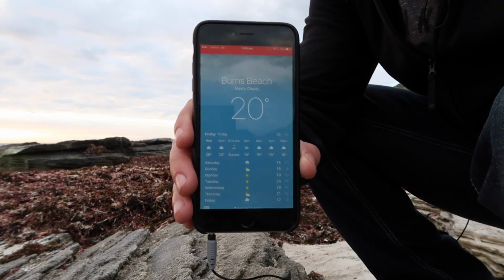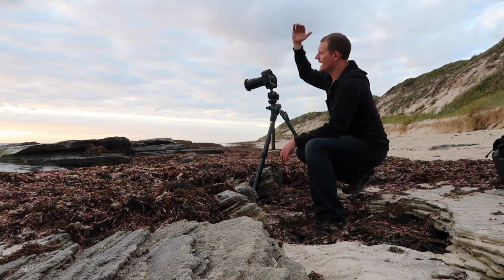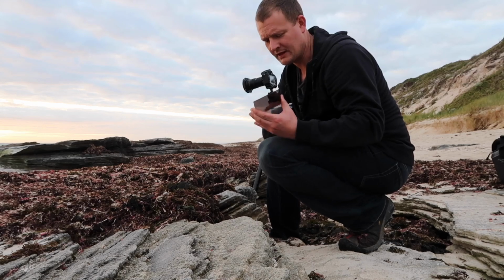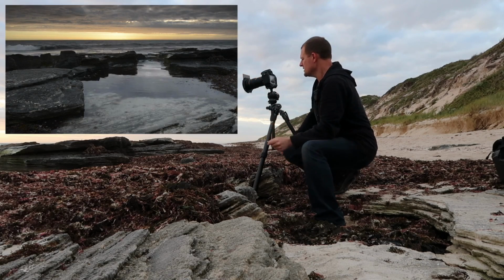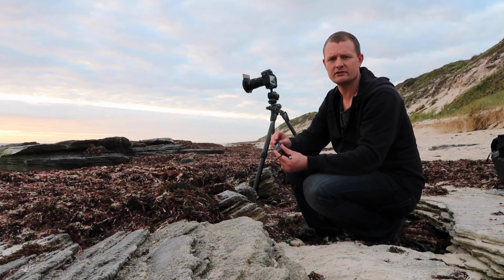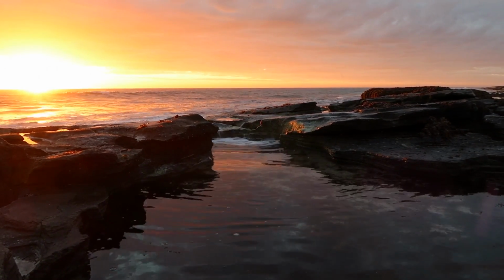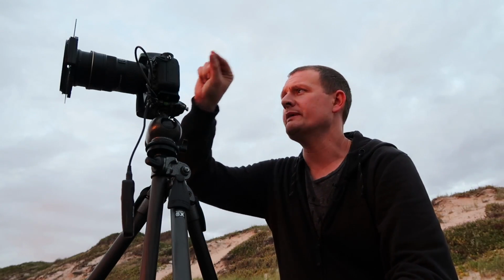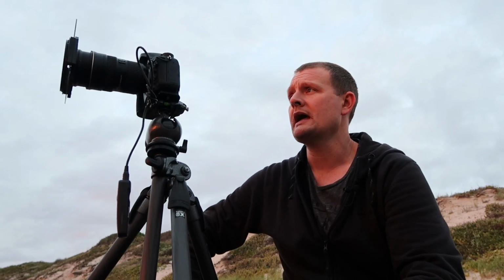Landscape Photography - Searching for a seascape composition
We said goodbye to winter over six weeks ago, but we haven’t yet had a day over 25…until today! We had storm the previous few days and another forecast for the next day so I had to grab my chance  now. I headed down to my favourite local beach called Burns Beach and explored a rocks (and seaweed) for an interesting composition.

I’d arrived way before the sun was to set so I had plenty of time to explore and setup. This is an important tip for landscape photography, give yourself plenty of time so you don’t feel rushed. Time wasn’t the issue, finding a clean area of the beach with an engaging composition was a challenge. I persisted and finally discovered a small pool of water leading the eye out to the ocean.

The clouds were providing a thin layer of the ocean but luckily there was going to be a small opportunity for the sunlight to break through and light up the clouds moments before the sun was to set.

With camera poised, filters mounted (0.9 Hard ND Grad) and settings configured, I waited for just the right moment to hit the trigger. The first image I took captured the clouds flooded in glorious warm light. The second image I took was a little more challenging are the sun dipped behind the clouds quickly and left a clouds and foreground dark with a bright layer of sky splitting the two. The only way forward was to take off the 0.9 grad and take multiple exposures and then merge them in Photoshop.

If you are interested in how I approach post-processing, take a look at the following videos:

Check out another series of videos full of tips and tricks that I recorded on location in Cape Naturalist area:

You can my other photography adventures where I explain my camera settings and filter setup while on locations in Albany:

I would love to hear your feedback on the video, if you have any questions or if you found this helpful or entertaining, please let me know in the comments below.

If you think others would enjoy this content, please share the link to this video or any of my others videos.

Music